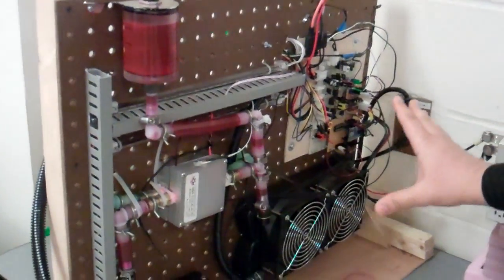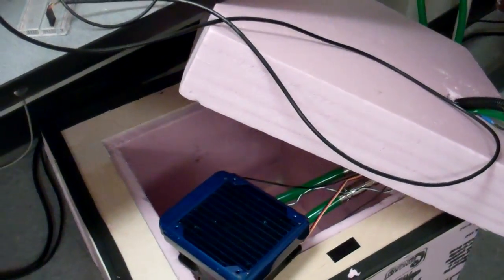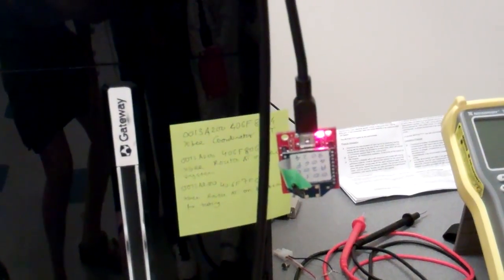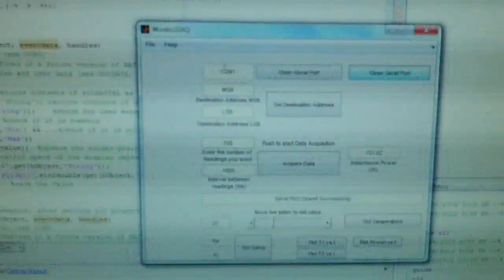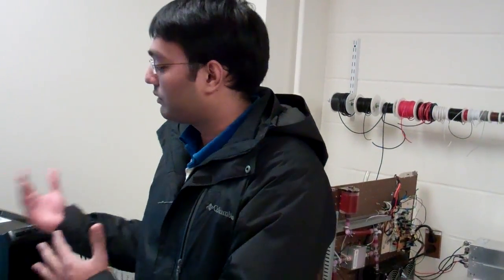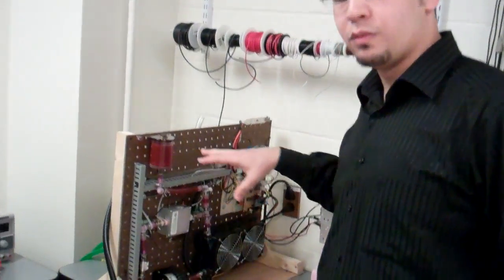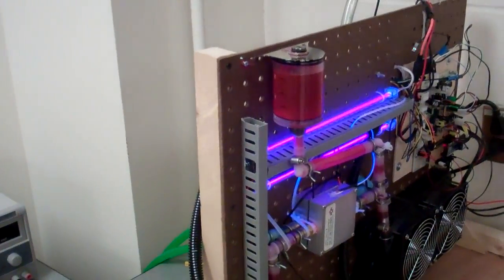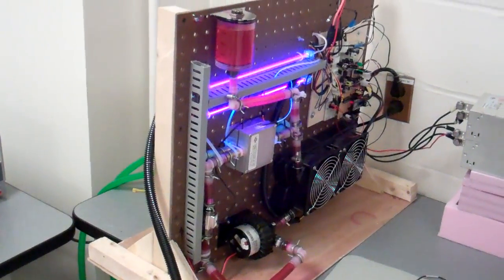Model building wireless HVAC controller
file:///Z:/public_html/courses/ece4760/FinalProjects/s2012/fas57_nyp7/Site/indexleftmenu.html
The students built a controller for a scaled-down thermal model of a building which monitors and commands the heating/cooling system for the model. The real-time parts run on a microcontroller, and the GUI runs in Matlab.